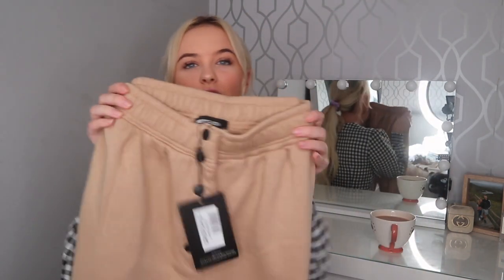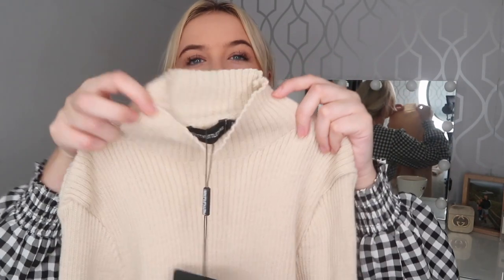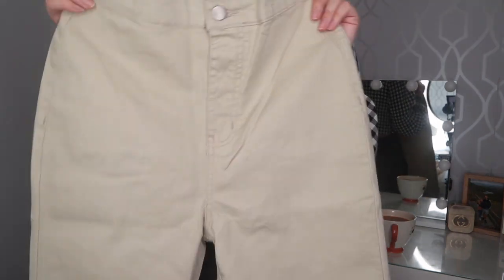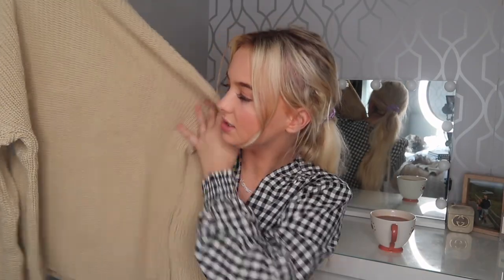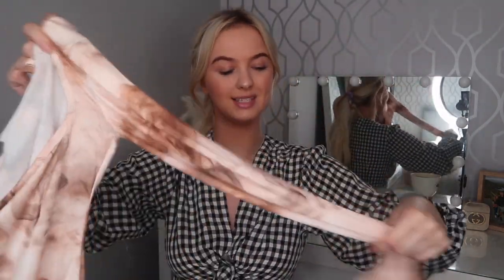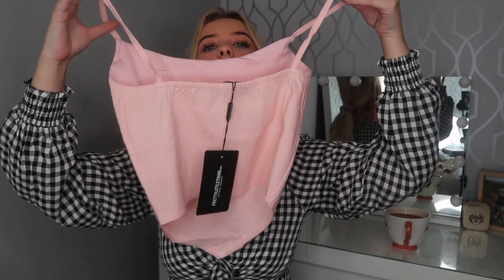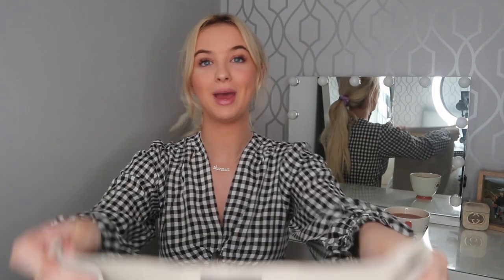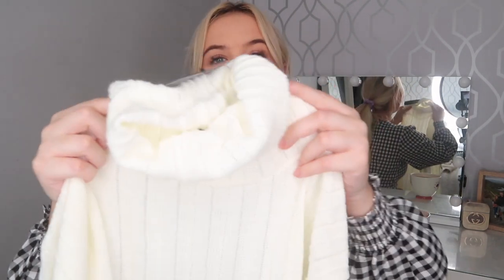HUGE PRETTY LITTLE THING AUTUMNAL HAUL | PLT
Heyyy my lovelys I hope you all enjoyed todays PLT Haul! Bare with me while I grab the links ❤️❤️